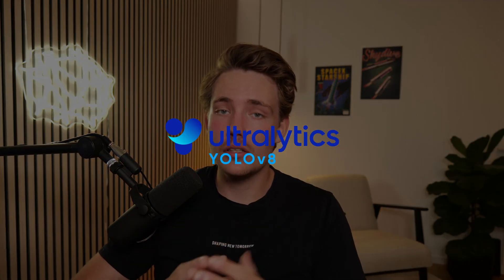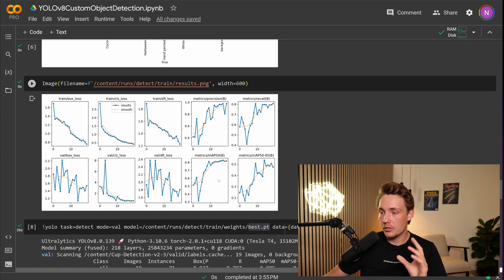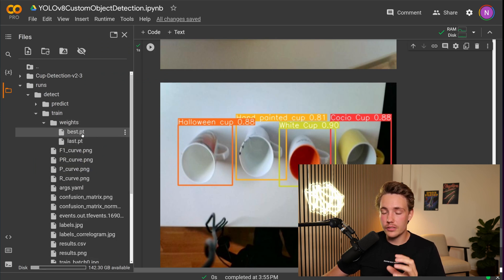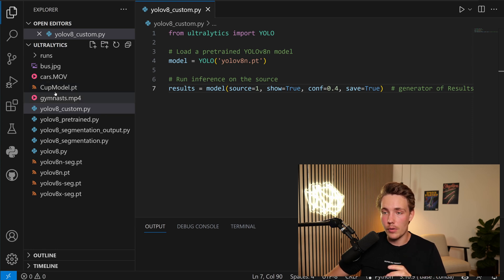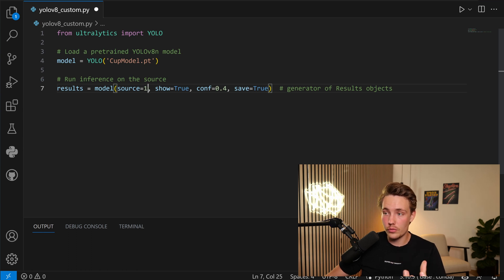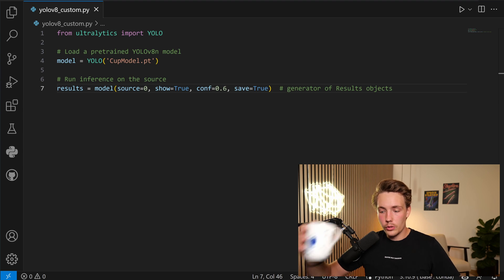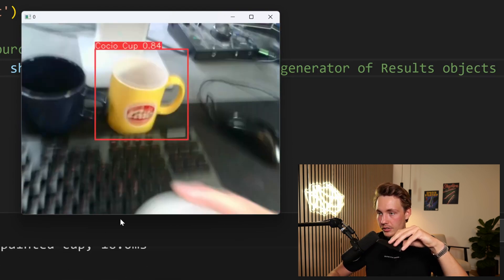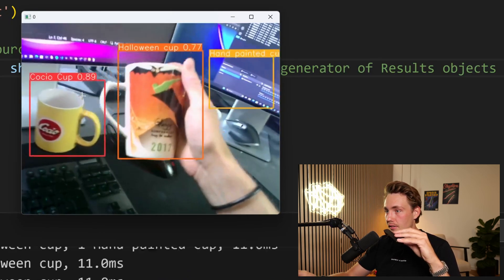Export Custom Trained Ultralytics YOLOv8 Model and Run Live Inference on Webcam | Episode 4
Welcome to Episode 4 of our Ultralytics YOLOv8 series! Join Nicolai Nielsen as he walks you through the process of exporting your custom-trained Ultralytics YOLOv8 model and running live inference using a webcam. This video is packed with practical insights and step-by-step instructions perfect for anyone looking to leverage computer vision and AI technologies in their projects.

🔍 In this episode, you'll learn:
- How to export a trained YOLOv8 model from Google Colab
- Steps to perform object detection using a custom Python script
- Live inference techniques with a webcam
- Practical tips for integrating YOLOv8 into your own applications

Using the YOLOv8 medium model, Nicolai demonstrates the entire workflow, from model training to live object detection. You'll see how to handle different data sources, such as NumPy arrays, PIL images, and video sources, and how to set confidence scores to filter predictions.

Don't miss out on the upcoming videos where we'll dive deeper into object tracking and advanced customizations.

and visit our About Us page to learn more about our mission to democratize AI.